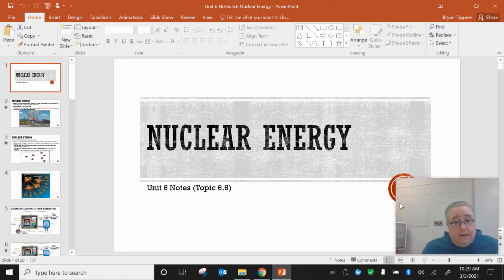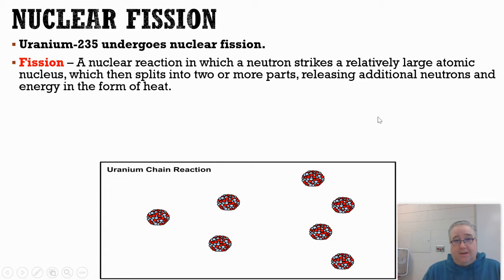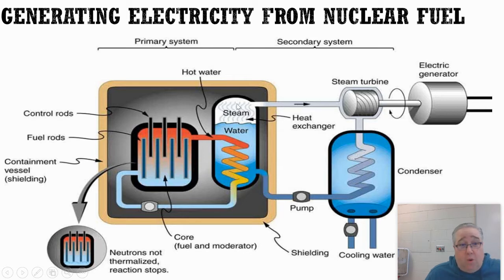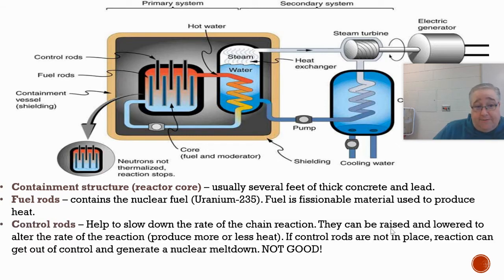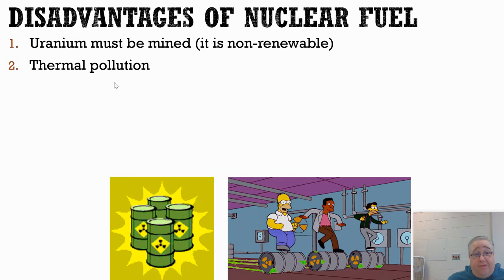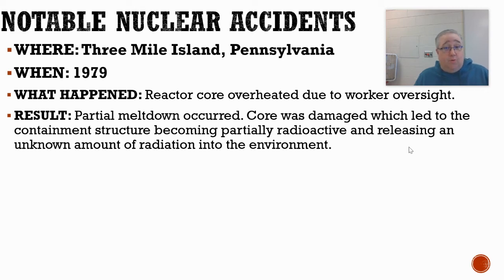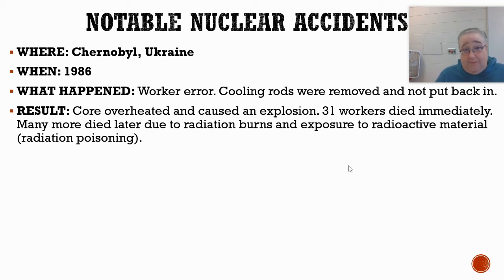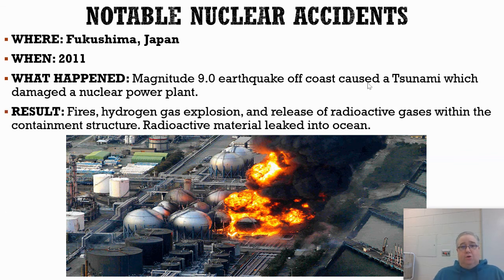Unit 6 "Nuclear Energy"